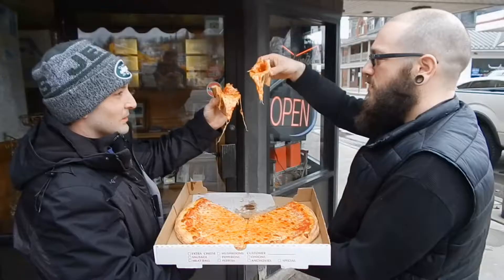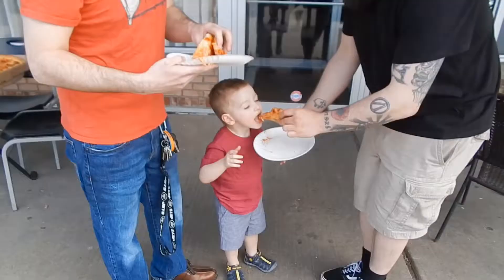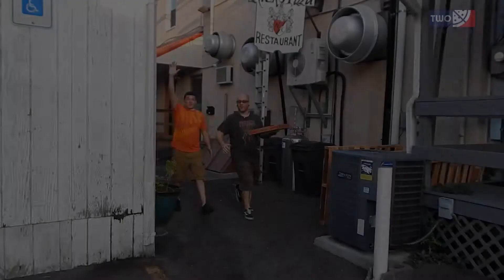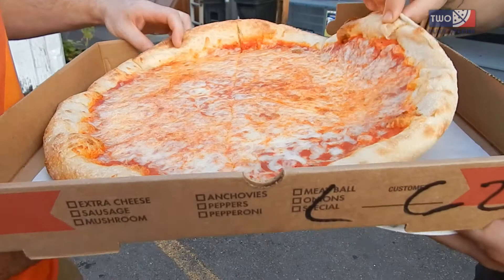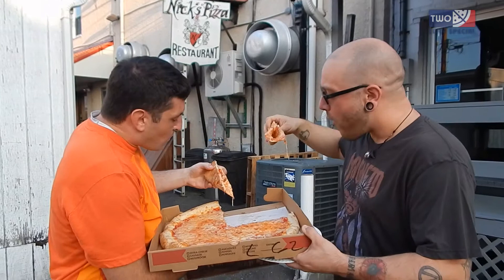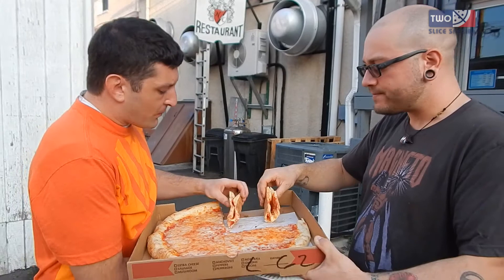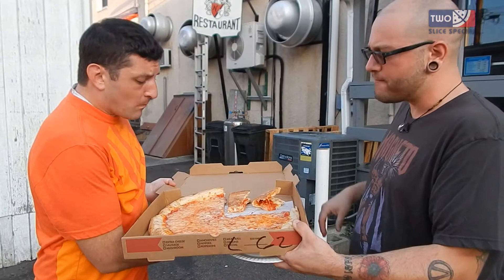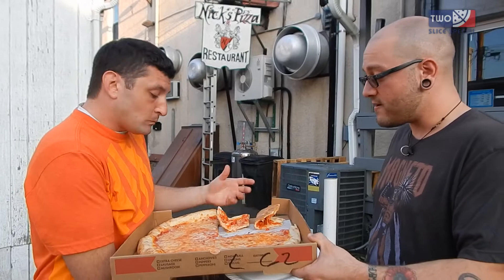Two Slice Special - S02-Ep01 Nicks Pizza & Restaurant Endicott NY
Pizza Lovers!
After a couple of weeks away, we are back for the start of Season 2 as the guys check out Nick's Pizzeria in Endicott!
For the Love of Pizza,
Two Slice Special